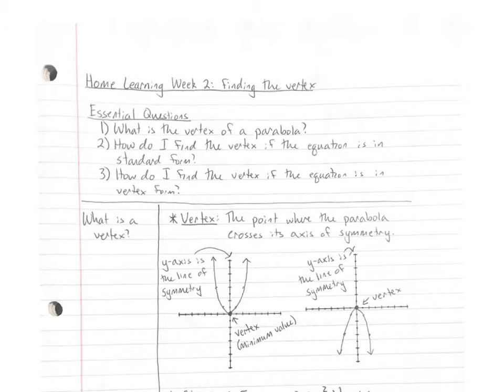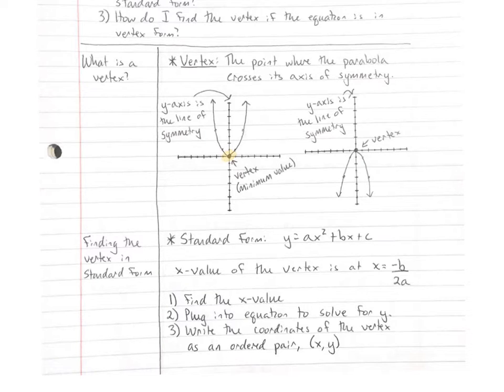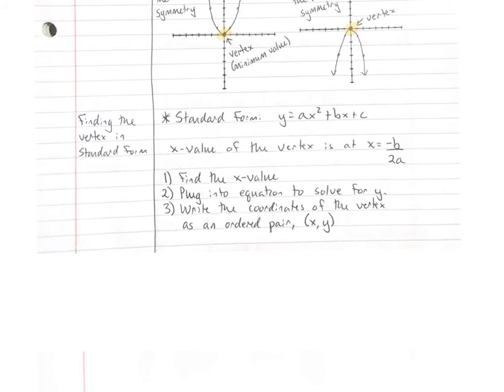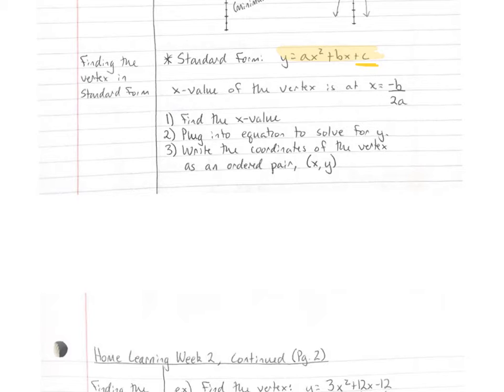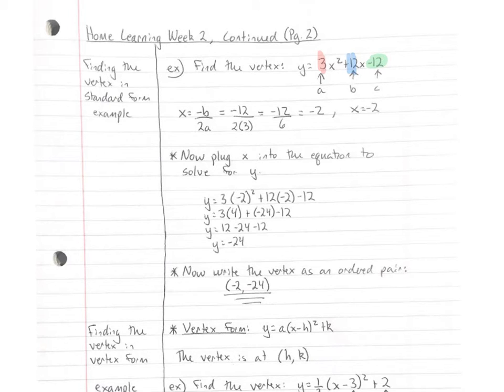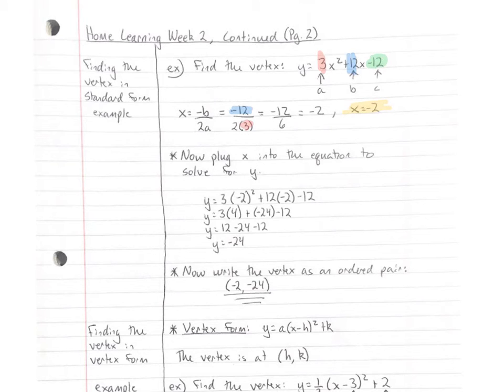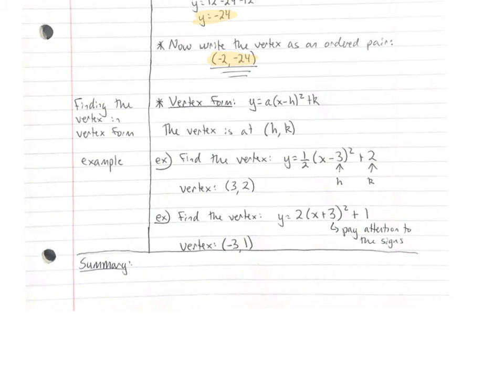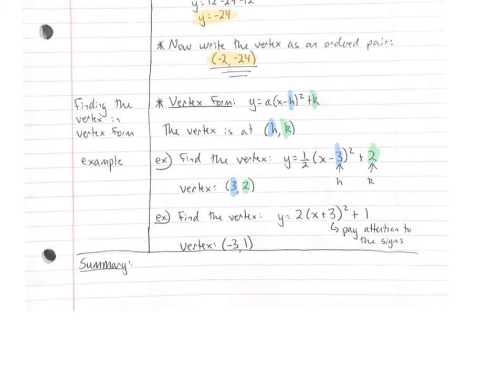Algebra Week 2 Notes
Here's a walk through of the notes. Finding the vertex of a parabola!